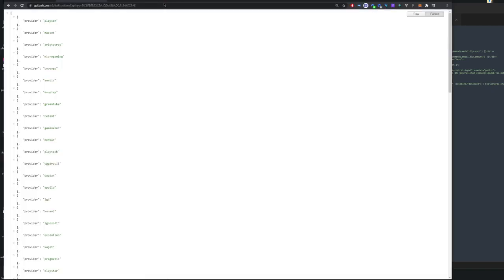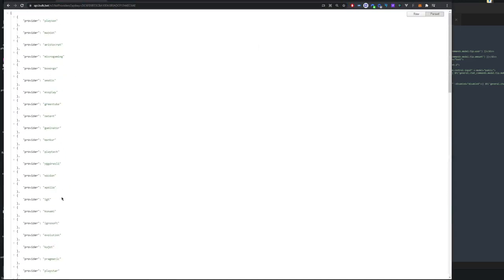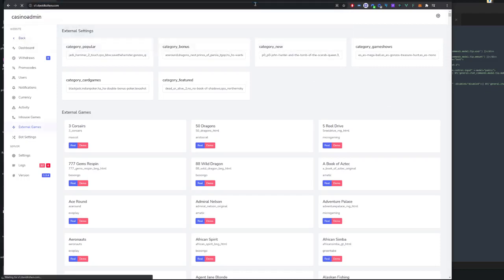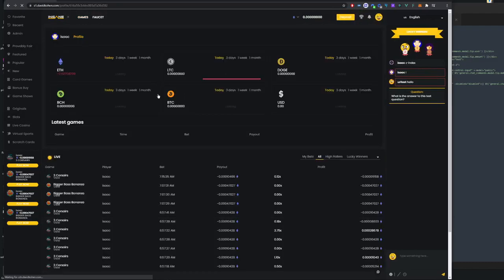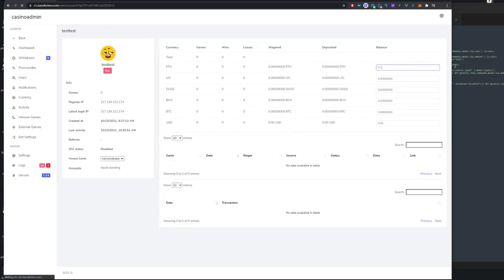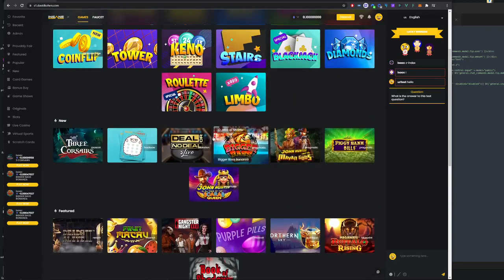update framerwork 19-10-2021 -- mic loud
again, failed something with my mic